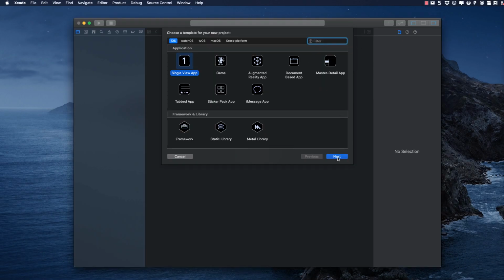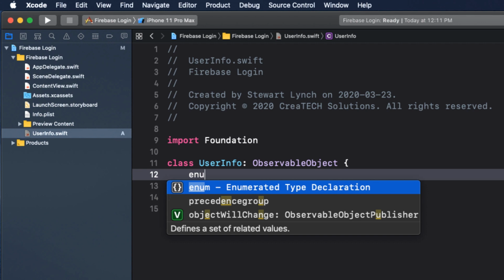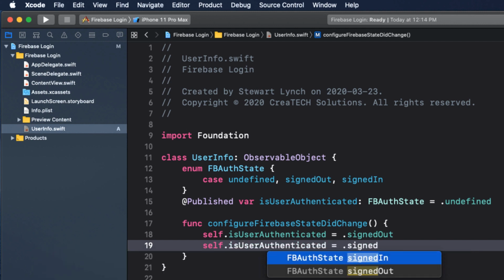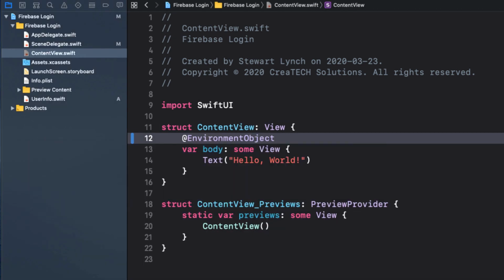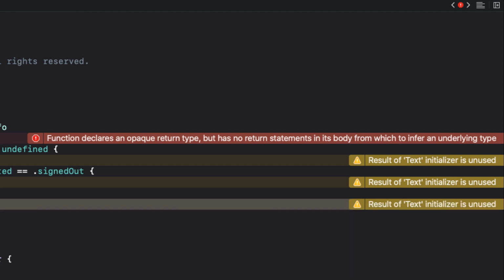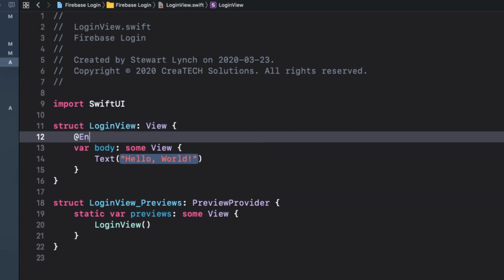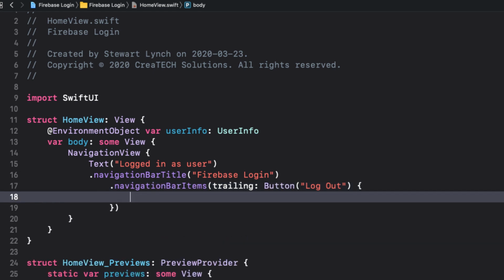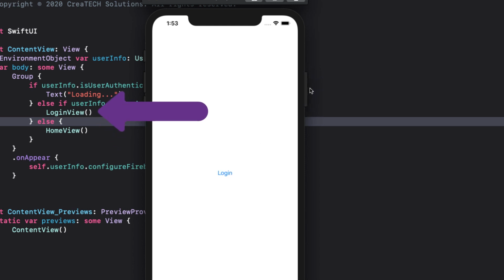2 Xcode Project Setup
This is the second of the 10 videos in the Firebase Login with SwiftUI series.  In this video we begin the creation of our Xcode project and start setting up our UI by creating the data flow for our login.